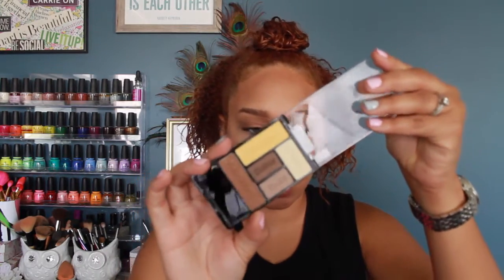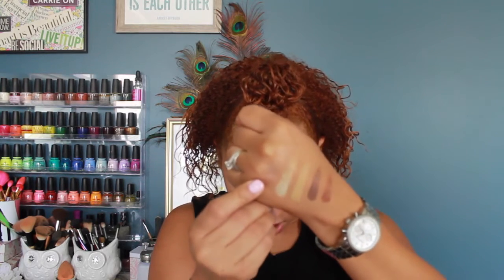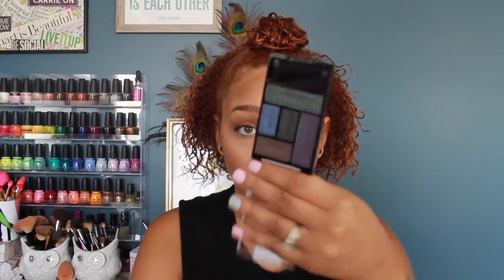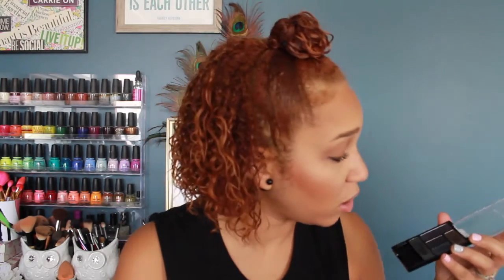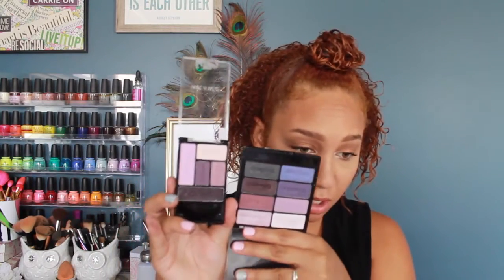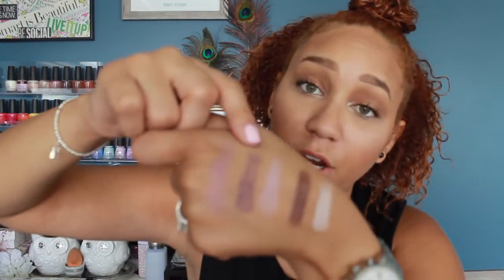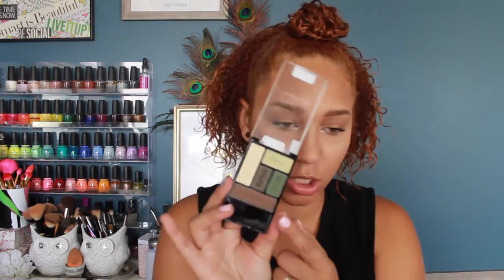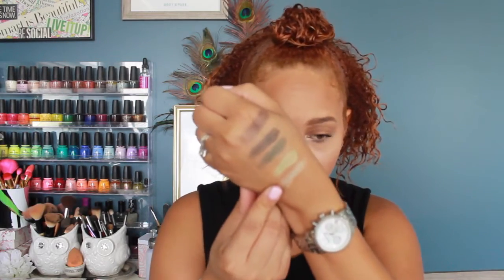Wet n Wild Here's To The Wild Ones Eyeshadow Palettes Fall 2015 Limited Edition | Swatches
Hello Beauties!

I found these Palettes in my local DrugMart for $4.99

Melrose Face
Dont Be A Poser
The Gal-lery Next Door
Girs Just Wanna Have Funds

I am a full time Wife and Mother of three beautiful kids and one fur baby! I am also a Full Time Practicing Licensed Cosmetologist. I love sharing beauty videos with others that enjoy makeup, hair and other lifestyle products.

If you live in the Central Ohio area book your next hair appointment with me!